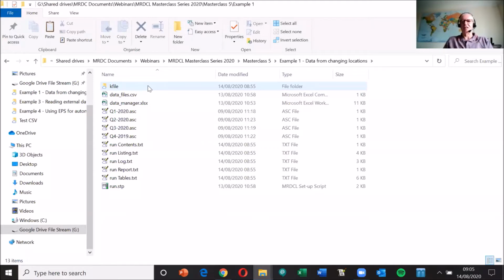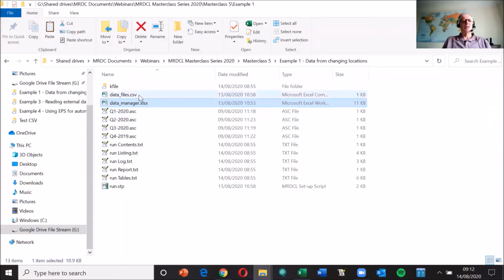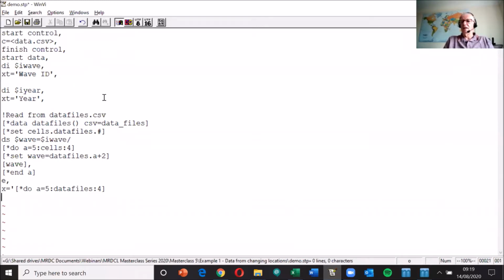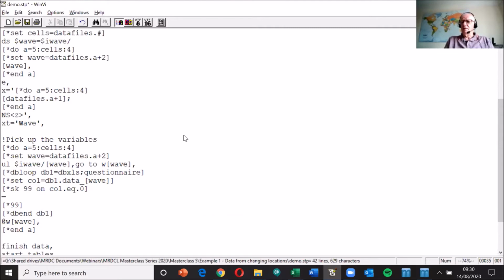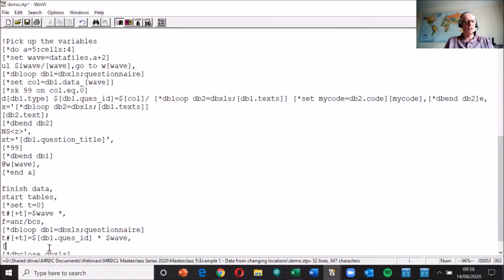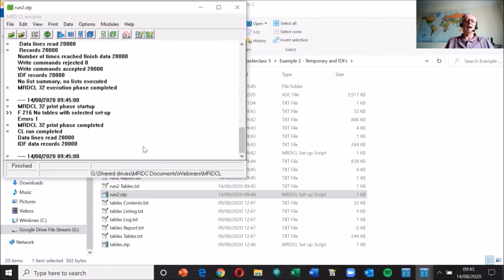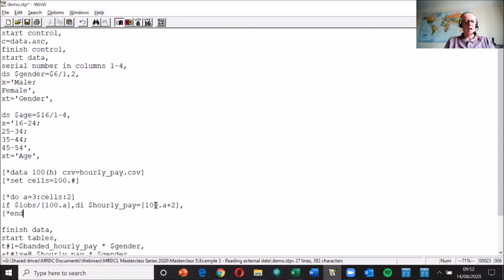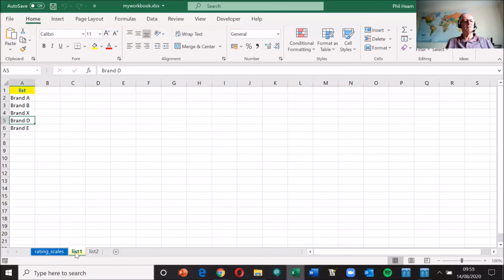MRDCL Masterclass - Building solutions to common time-consuming tasks